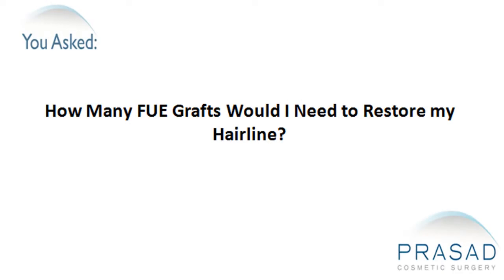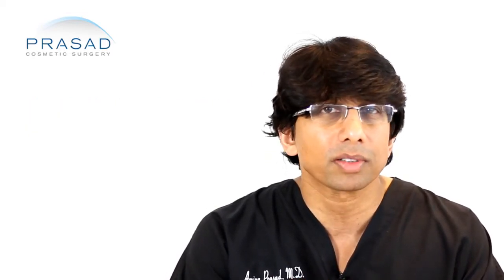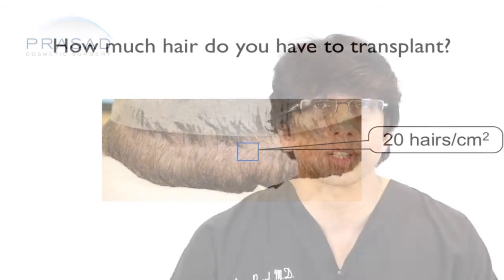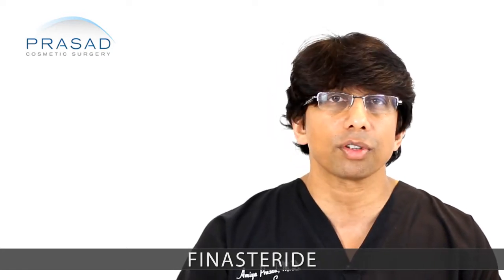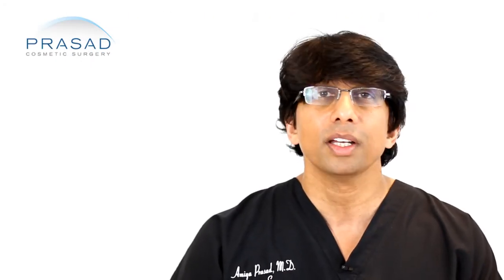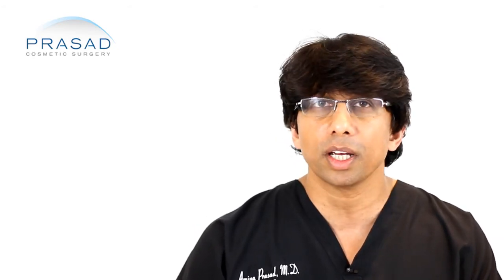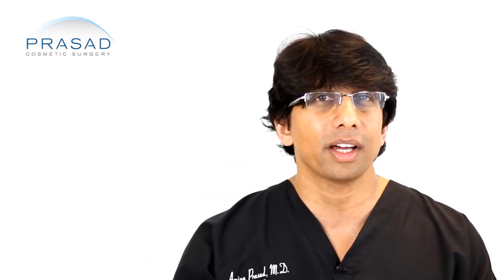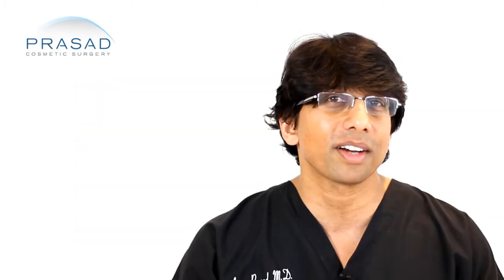How to Restore a Receded Hairline and Stop Future Hair Loss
A gentleman has lost hair around his peaks in his early twenties. His hairline looks nearly identical to the hairline of his grandfather. He wants to restore the hairs that he has lost.

In Dr. Amiya Prasad's practice, hair transplantation uses an average of 1500 to 2000 hairs in a session, depending on the donor density or the number of hairs per square centimeter of strip. A certain number of hairs are also needed in follicular unit extractions or FUEs where individual hairs are removed by doing small punches on the scalp. Unfortunately for most men, progression of hair loss after transplantation is inevitable especially if they're not using any medical therapy such as finasteride to reduce dihydrotestosterone (DHT).

Being a hair restoration specialist for over 10 years and being a leader in the field of regenerative medicine in hair restoration, Dr. Prasad has actually quantified and developed a method of preventing the progression of hair loss as well as reversing thinning hair using a material called extracellular matrix (ECM). Extracellular matrix is material that triggers the activation of the progenitor cells that are absent in balding men. It signals the dermal papilla to begin the hair growth cycle. Extracellular matrix is injected along with platelet-rich plasma (PRP) which is taken from the blood. This combination reverses thinning hair.

In cases of balding and thinning hairs, Dr. Prasad usually recommends the injections first before surgery. After a year, he assesses the patient's hair to see how much was salvaged through thickening to see if it provides adequate coverage. From there, he and the patient decide the next step. He suggests that patient's learn more about hair regeneration so that they can restore a lot of those thinning hairs before they move toward surgery.